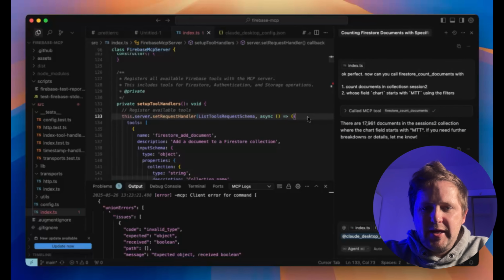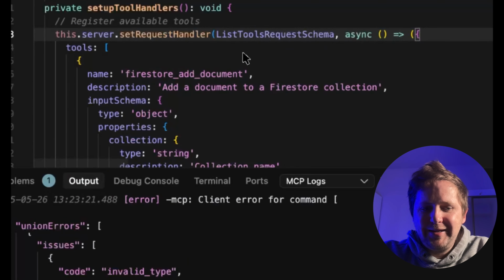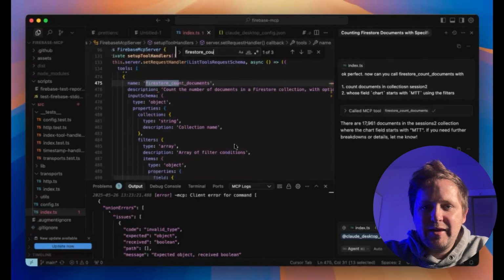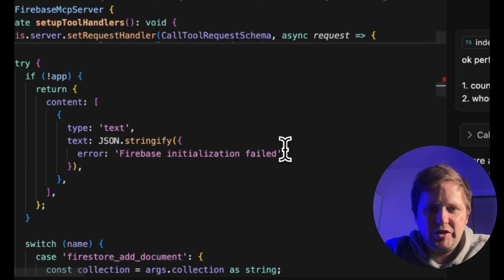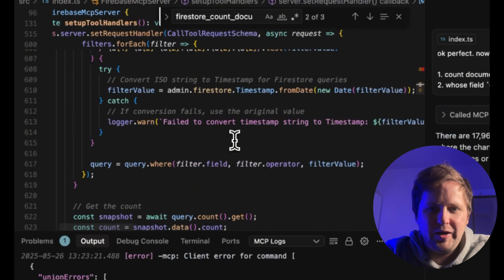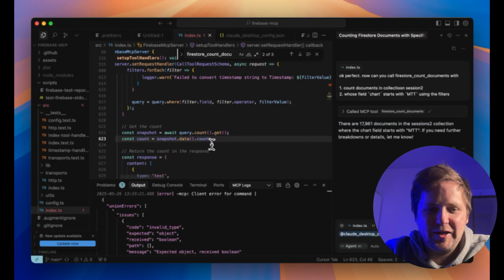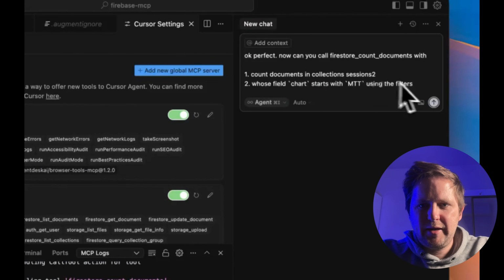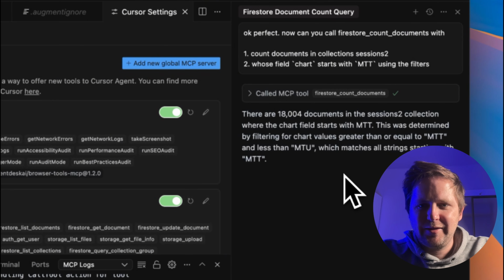Building a Custom MCP Server For Firebase and Cursor (AI-powered Product Analytics)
In this video, I talk about my journey building a custom MCP server for Firebase, by forking an open source one and adding missing features.